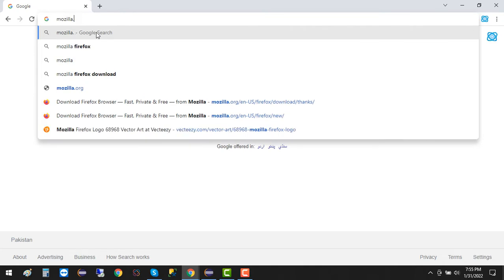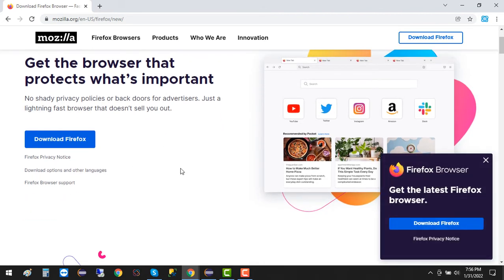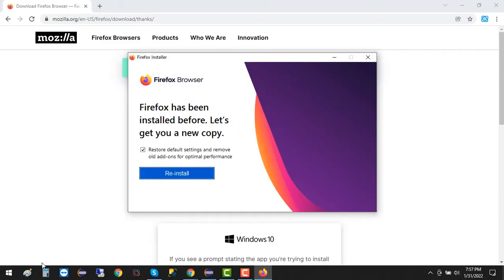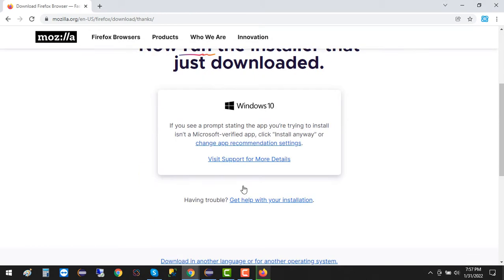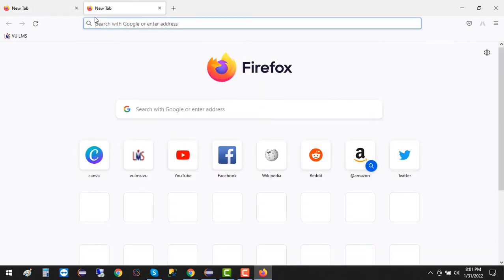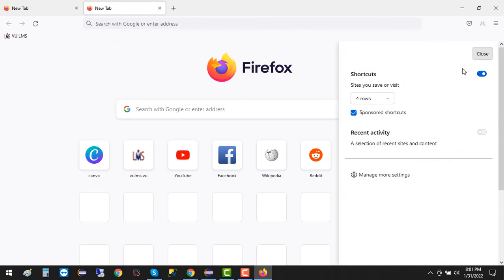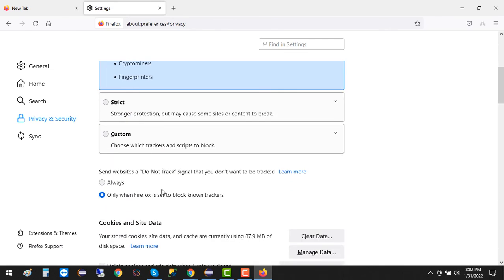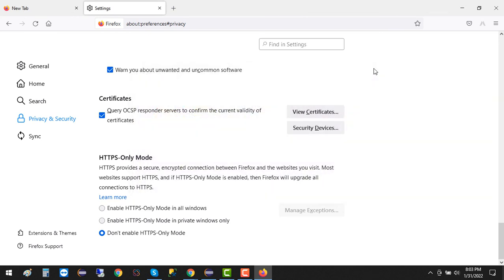How Install Latest Mozilla Firefox Browser 2022 [NEW Updates]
This tutorial is about how to install Mozilla Firefox latest version on Windows 10 /11